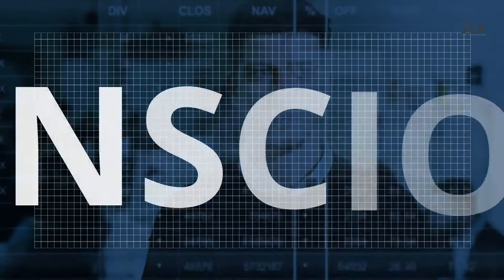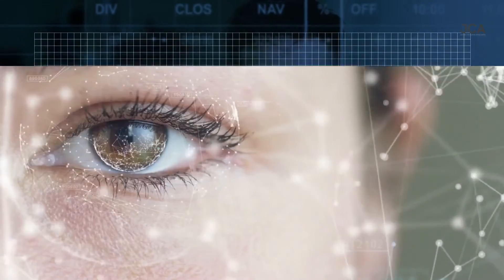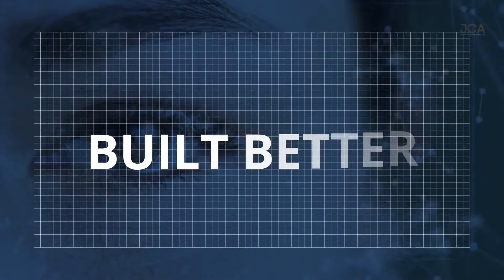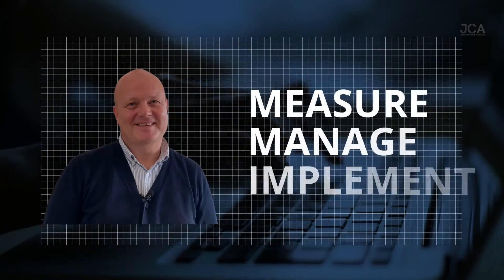Discover 'Required Approvals' WHY they're a MUST for any restaurant.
In this video Julian shares the 'Required Approvals' for you new bar or restaurant. Not having these in place will result in the delay of your new premises being signed off for opening.

Legacy: We’d like to grow with you, ensuring your project leaves a positive legacy. Solidarity through civility, and with a responsibility towards others.

Sustainability: Building better & striving to work within a circular economy. Social, environmental & economical sustainability, a commitment to the planet, the benefits from which we all share

Ownership: Recognising both the trust & responsibility placed upon us we lay a steady hand on the process With skilled proactive project ownership, we meet your requirements with our expertise

Unity: We build conversations and forge relationships, striving for unity of purpose through shared knowledge and experience

Empowerment: We believe in empowering our staff and our clients through a clear vision and strong leadership, shaping a culture of trust, re-assurance and responsibility

Trust: Everything is about standards and endeavouring to exceed your expectations- maximum impact with minimal fuss. We simplify the process for you, providing reassurance and support through our own experience